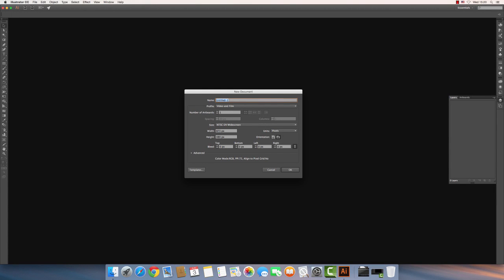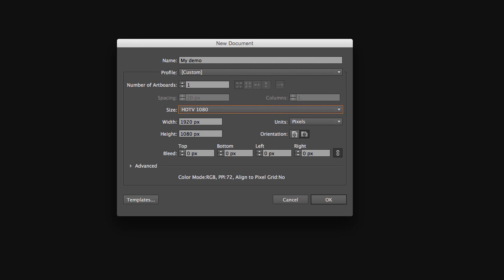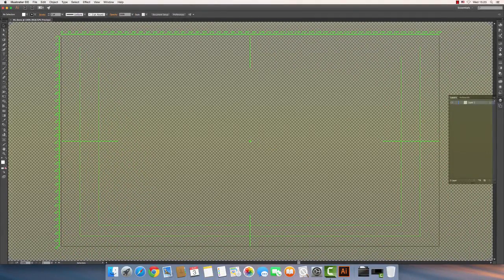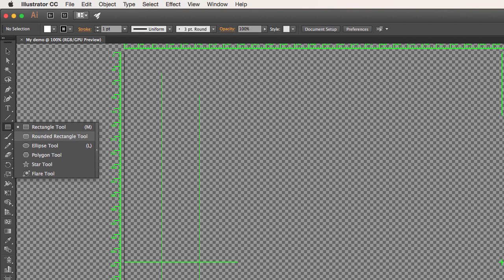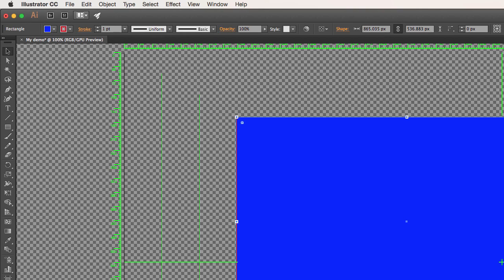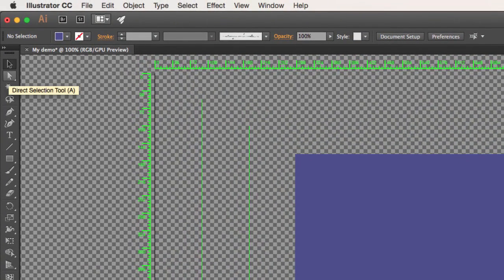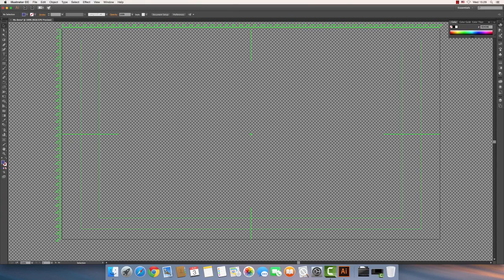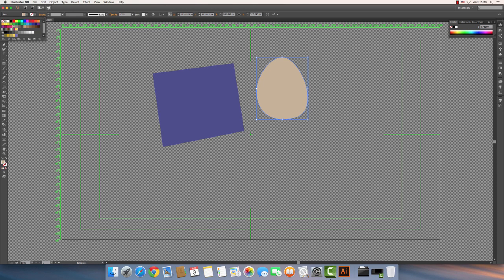Getting Started With Adobe Illustrator